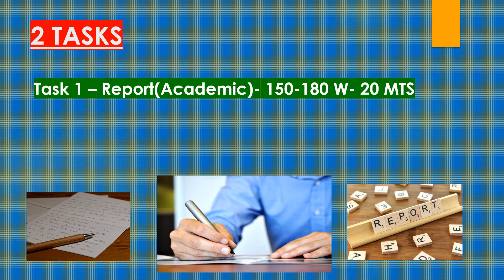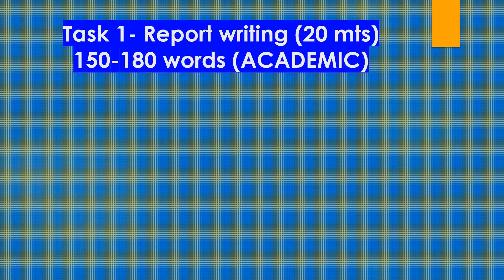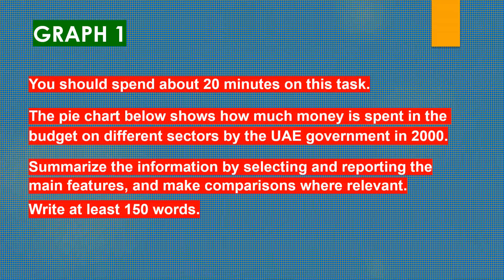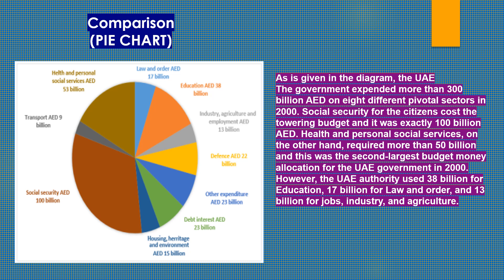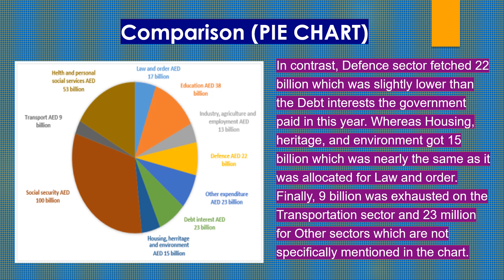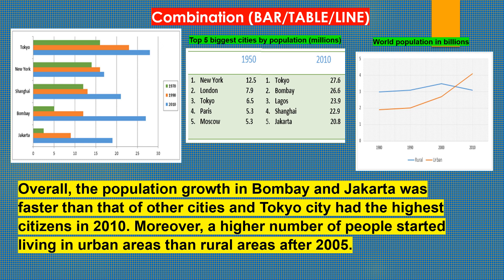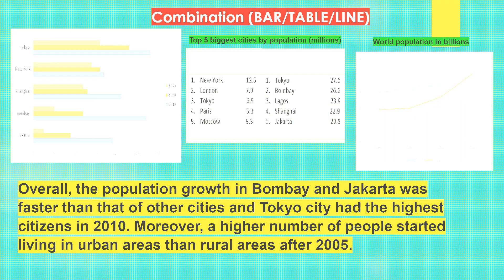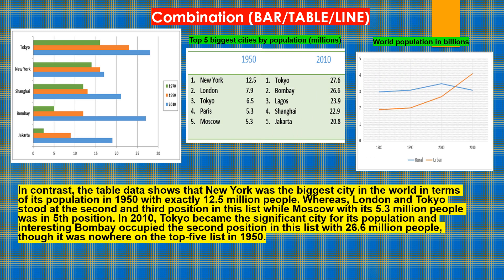IELTS Academic Report Writing Task 1-PIE & Multiple(BAR/TABLE/LINE)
Graph 1- The pie chart below shows how much money is spent in the budget on different sectors by the UAE government in 2000.
Graph 2- The charts below show the growth in the population in some of the world’s largest cities as well as the population distribution in urban and rural areas.